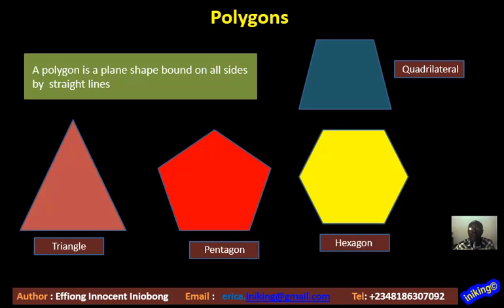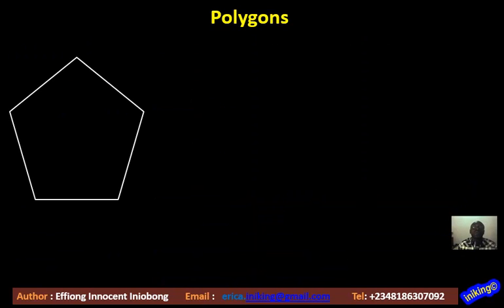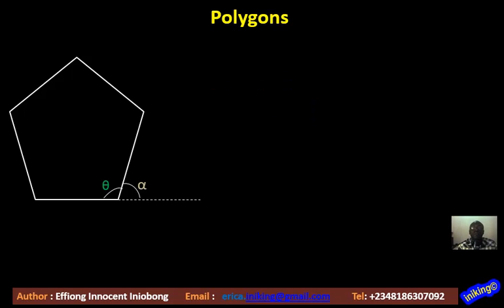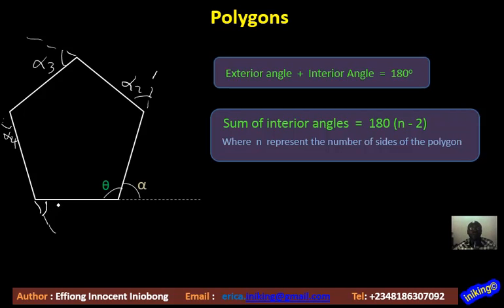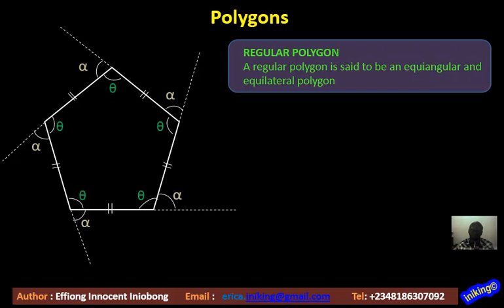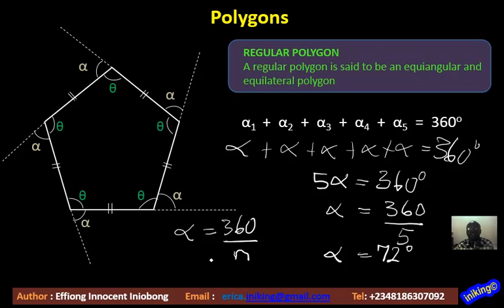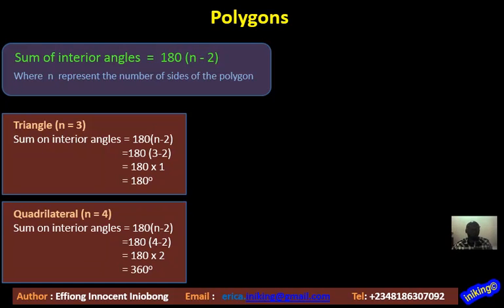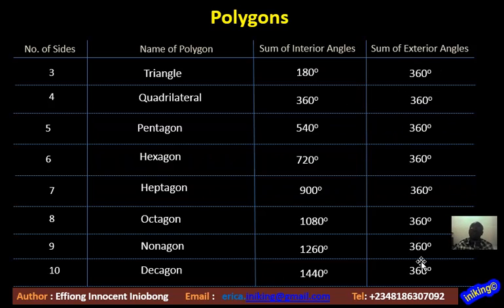Polygons 1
Introduces several concepts related to polygons. Examples of polygons.
Exterior and interior angles. relationship between exterior and interior angles.
Sum of interior angles of a polygon. Regular polygons.